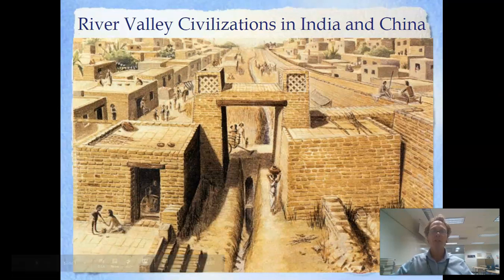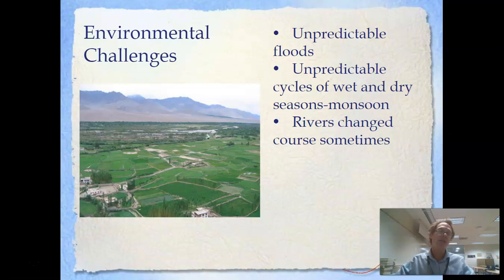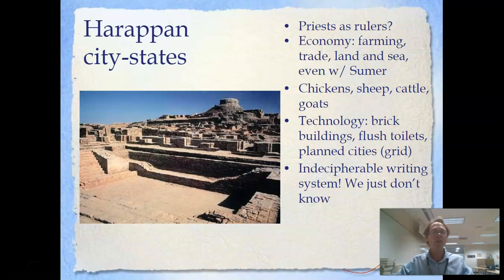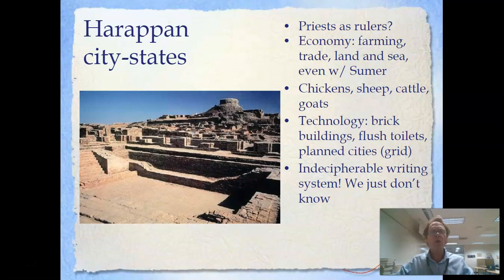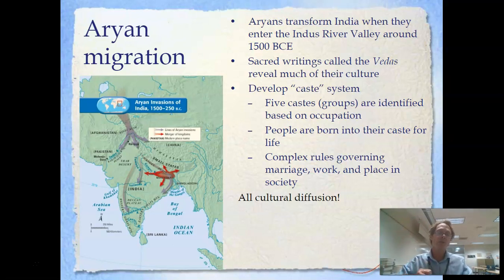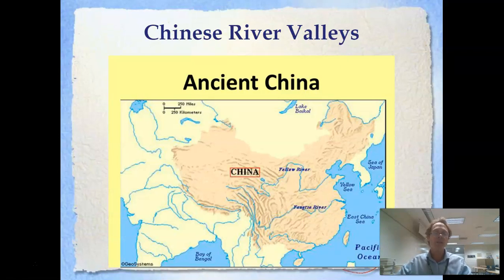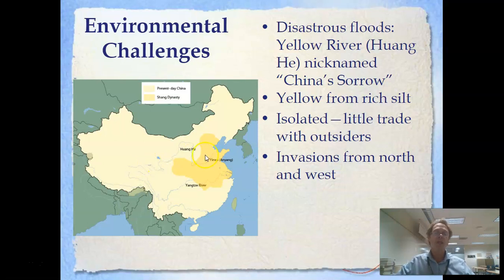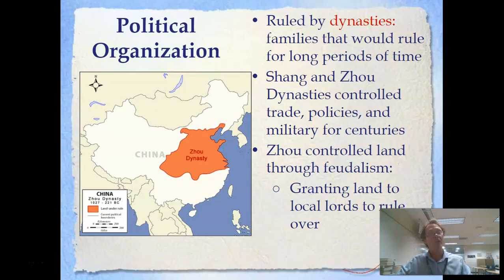WH U1P3 Indus River and Chinese Civilizations